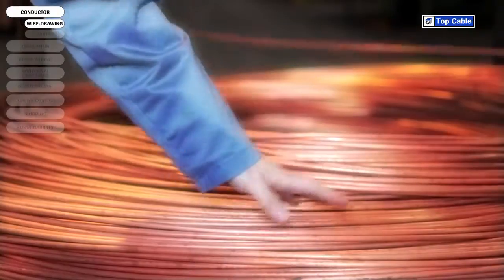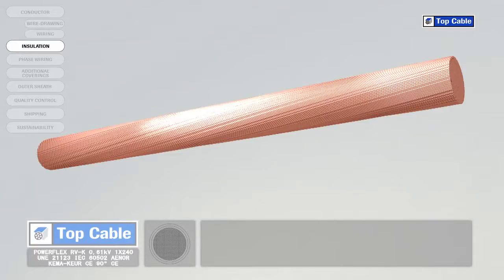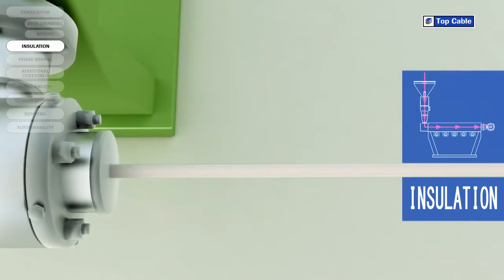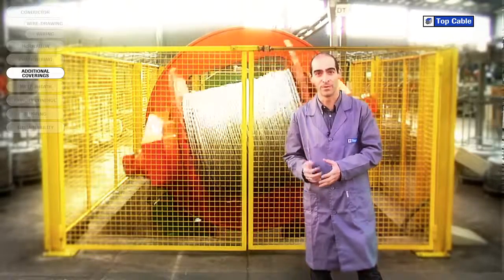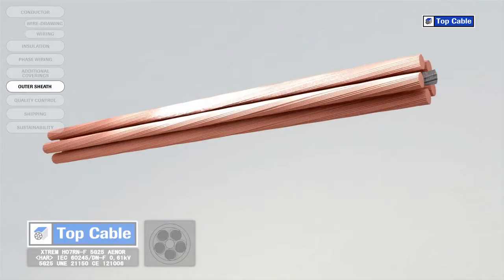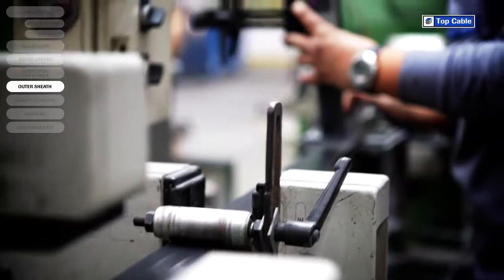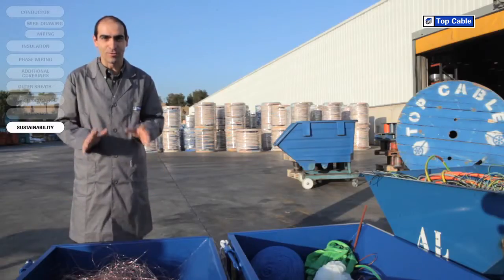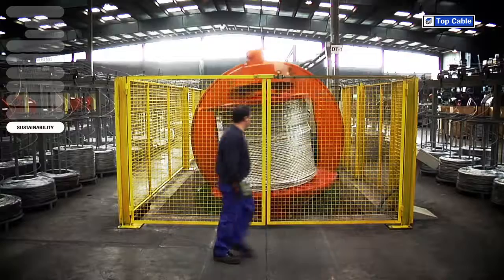Do you know how is manufactured an electrical cable?